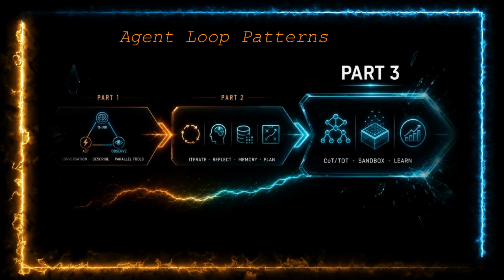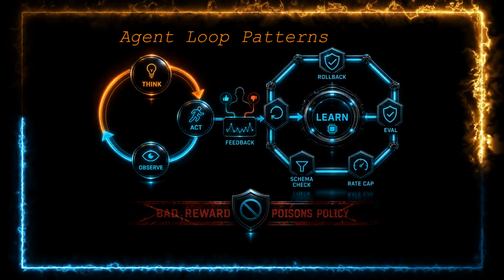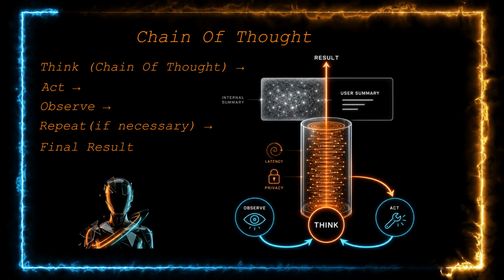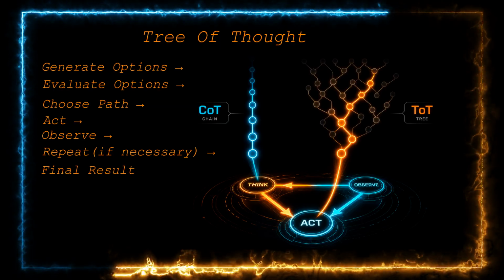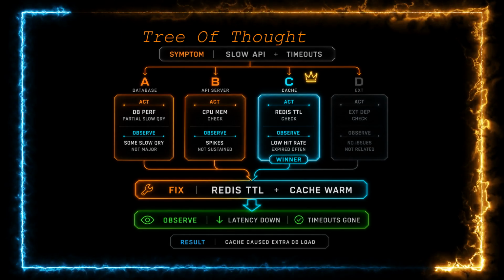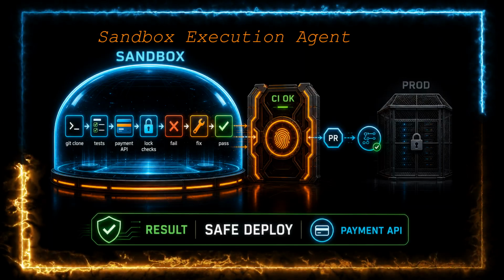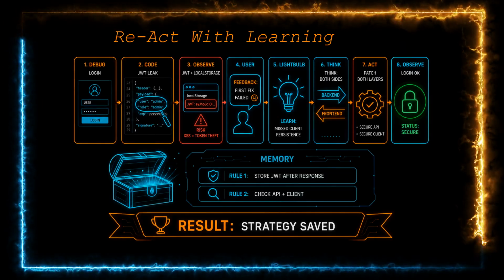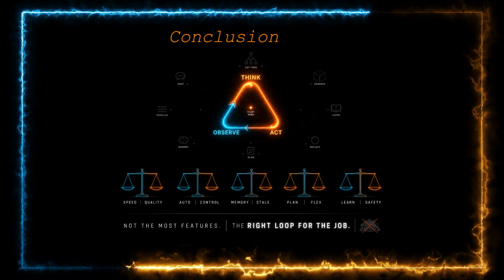Re-Act Style Agent Loops: Think–Act–Observe and 9+ Patterns You Should Know. Part 3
Welcome back — Part 3 of AI Agent Loop Patterns. We stack chain-of-thought + ReAct, tree-of-thought + ReAct, sandbox execution, and ReAct with learning on the foundation from Parts 1–2.

If you’re solid on plain Think → Act → Observe, you can follow this episode standalone; otherwise start with Part 1 & 2 (links below).

CoT + ReAct: deeper Think steps for hard math, tool choice, brittle logic — and why raw CoT is often bad for privacy & UX
Tree-of-thought + ReAct: branch, score, prune — don’t commit to one explanation too early (debugging, planning, research)
Sandbox execution: reproduce, test, fix in isolation — then PR + CI before prod
ReAct + learning: closing the loop with feedback — why stored strategies + eval + rollback beat rushing fine-tuning / RL

Timestamps (fill after export)
0:00 Intro
–:– Chain-of-thought + Re-Act
–:– Tree-of-thought + Re-Act
–:– Sandbox execution agent
–:– ReAct with learning
–:– Conclusion